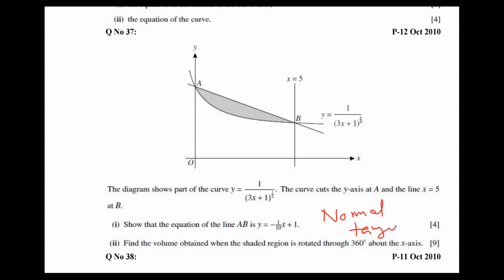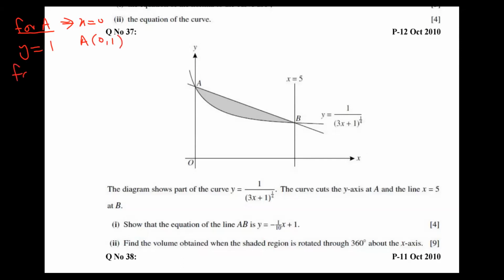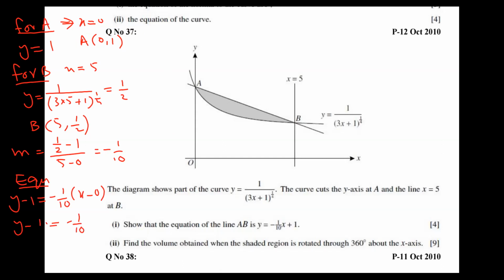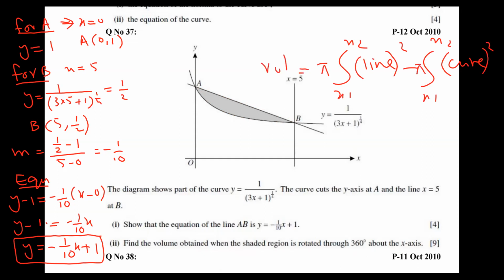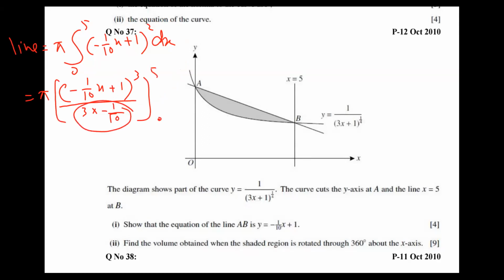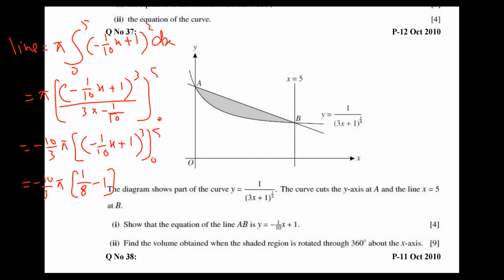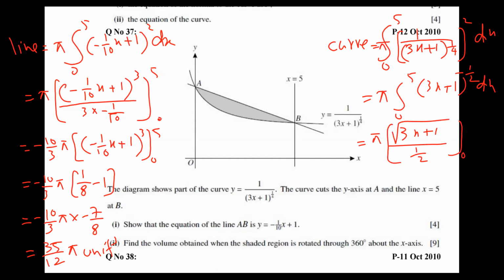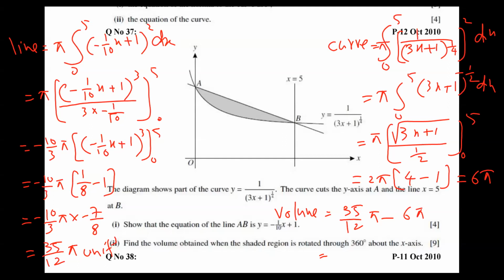Oct 2010 Var12 Q No 11 Topic AS Integration